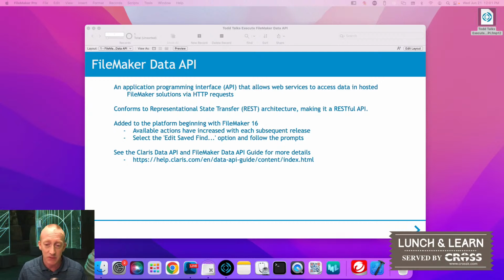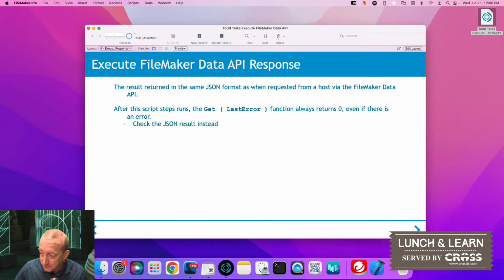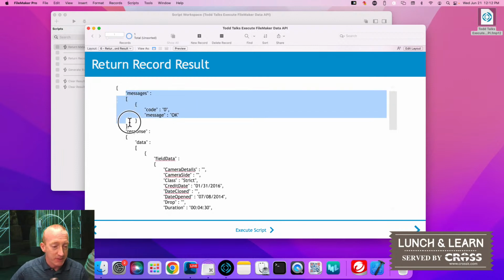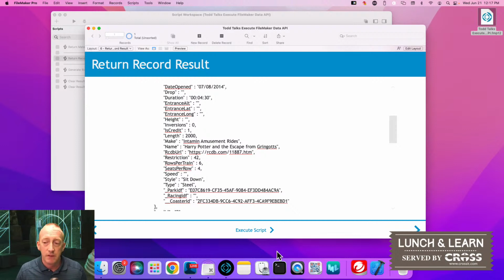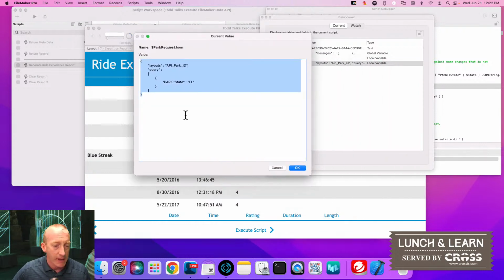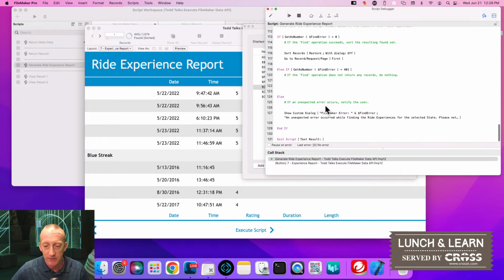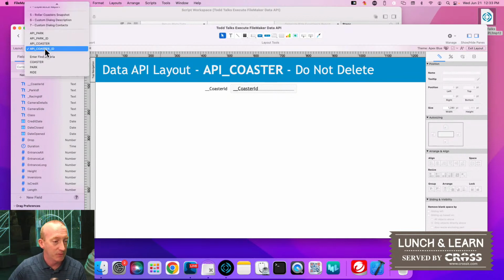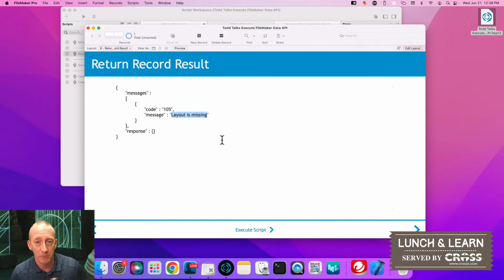Lunch & Learn: Á La Carte - June 2023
Monthly Lunch & Learn session geared towards FileMaker developers seeking to expand their skillset by covering intermediate to advanced topics.

The FileMaker Data API is a REST API available as a web service for FileMaker Server and FileMaker Cloud. Web applications can use this API to send requests and receive data in JSON format from hosted FileMaker Pro files.

Using the same underlying functionality as the FileMaker Data API on FileMaker hosts, the Execute FileMaker Data API script step enables a script performed by any FileMaker product to request data in the current file and receive the data in JSON format. In this session, Todd talks about the formatting of the script step and digs into several examples.